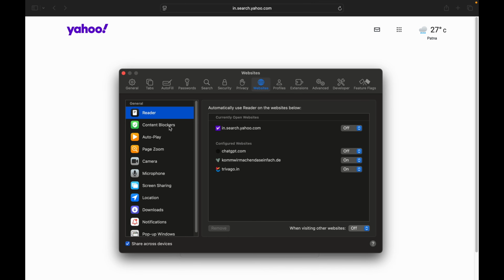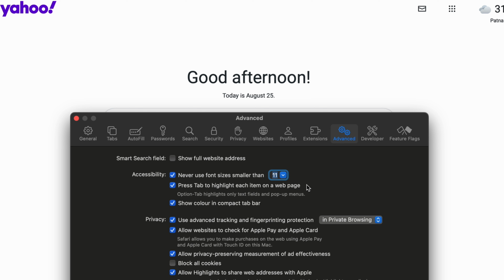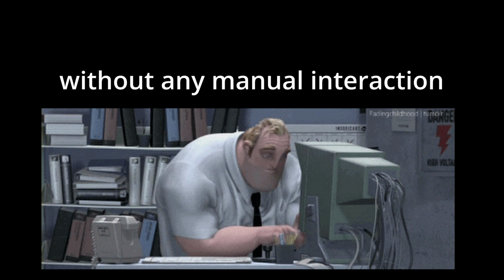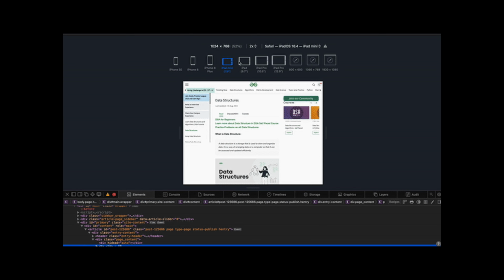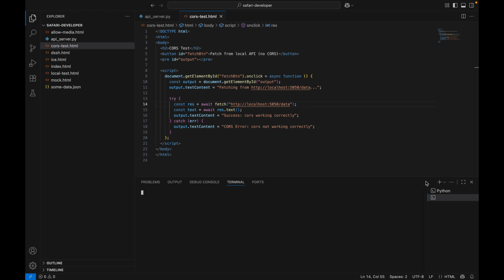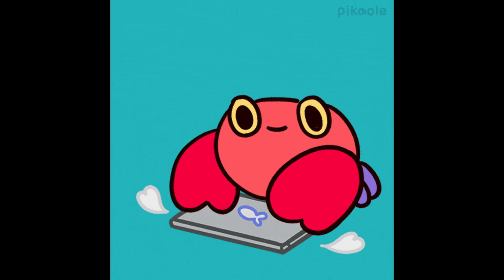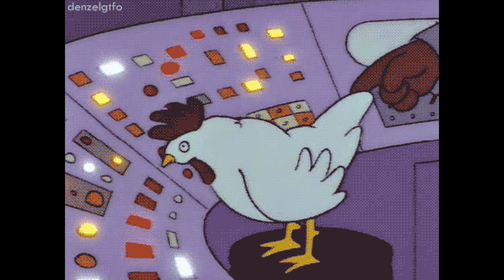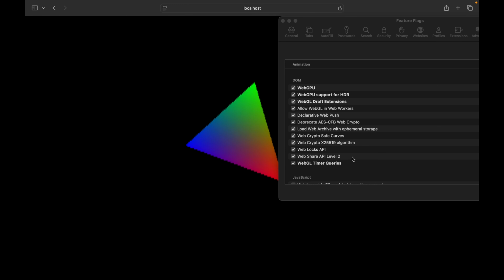Why Safari is Better Than You Think (Hidden Gems) PART-3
Unlock the hidden developer settings inside Safari! 🧑‍💻
In this video (Part 3 of my Safari series), I dive deep into Safari’s Developer Menu and walk you through every setting step-by-step — including powerful tools like PCM, ITP Debug Mode, Experimental Features, and more.

Whether you’re a web developer, designer, or just curious about Safari’s advanced features, this guide will help you master Safari and discover options most users don’t even know exist.

What you’ll learn in this video:

✅ How to enable Safari’s Developer Menu
✅ Explanation of each developer setting
✅ PCM and ITP Debug Mode in action
✅ Hidden experimental features explained
✅ How these tools can improve your web workflow